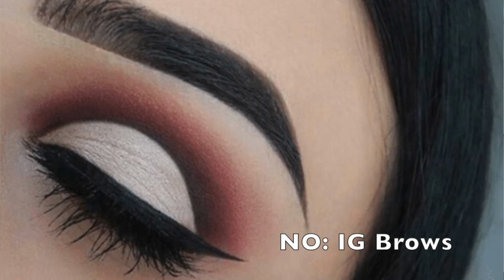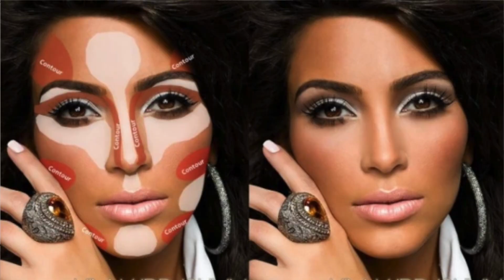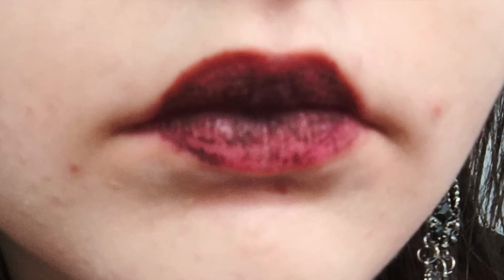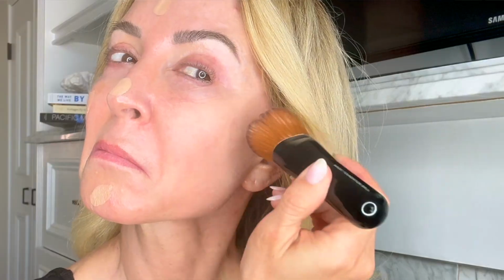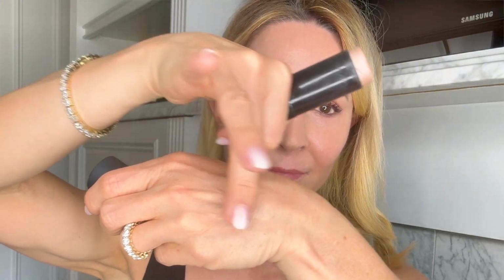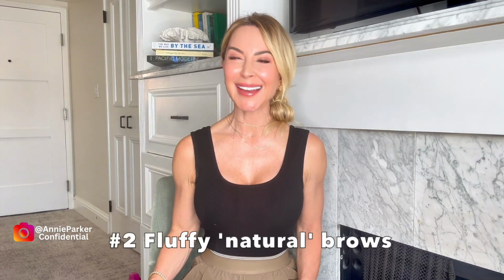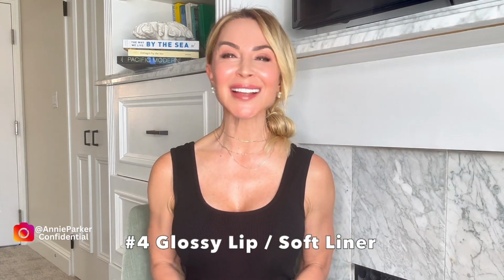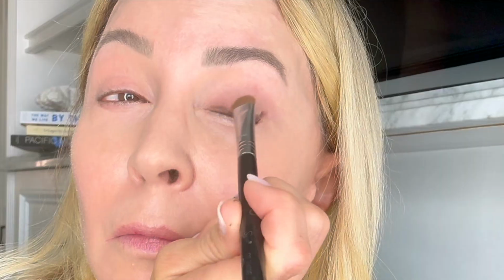5 Makeup Mistakes Stylish Women Avoid 2025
Want a polished, modern look this year? These are the 5 makeup mistakes stylish women avoid in 2025 to keep their beauty routines fresh, elegant, and timeless.*

💄 From outdated techniques to common application errors, learn how to achieve a flawless, elevated look that enhances your natural features.

💡 Watch now for simple tips to avoid these mistakes and master makeup that always looks chic and effortless.* MakeupMistakes BeautyTips2025 MakeupDoAndDonts GlowUp annieparkerconfidential IG

*We are a Positive Community. Rudeness is NOT Tolerated*

🔷*WHAT I’M WEARING* (Makeup, scroll to bottom)
Ribbed TANK
Layered Gold Necklaces (2 separate pieces)
DIAMONDS (real)
  excellent copies:
Diamond studs
ETERNITY BAND
TENNIS BRACELET
🔷🔷VIDEO MAKE-UP LINKS:
Chanel FOUNDATION,
Coola BB CREAM
Sisley BRONZER

Boy BROW
Pillow Talk LIPS
Cream BLUSH

Face ILLUMINATOR
DIOR GLOSS
CHANEL BROW pencil

CHANEL BODY GLOW
🔷MY MAKEUP:
LIPS ’pink’
LINER ‘naked’
*FACE:*
FOUNDATION, ‘22 beige rose’
CONCEALER, ‘crema catalana’
POWDER ‘translucent’
CHEEKS ‘happy’
ILLUMINATOR 'copacabana'
*EYES:*
LIDS, 'koh rong'
LINER ‘bold brown’
Lash PRIMER
BROWS, ‘blond dore’
*MAKEUP BRUSHES:*
MAGIC Foundation Brush
Bronzer brush
Eyeshadow brush
Beauty Blender

VIDEO CHAPTERS:
0:00 intro
0:50 instagram brows
1:53 Over Contouring
3:03 Overdrawn MATTE LIP
4:09 Baking Excess Powder
5:31 Shimmer Highlight
7:09 MAKEUP TRENDS 2025
7:11 Skin Light Foundation
7:45 Natural Brow
8:38 Cream Blush
9:18 Glossy LIP
10:03 Soft EYELINER
10:47 outro